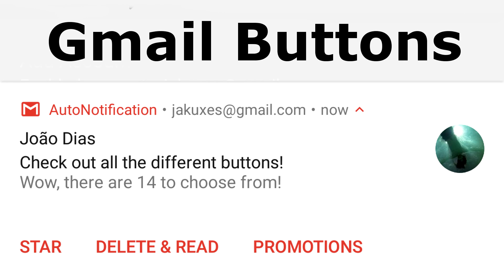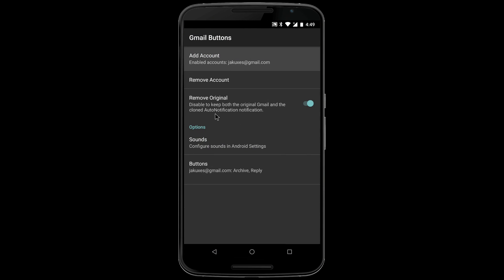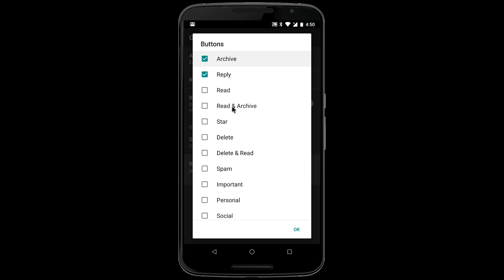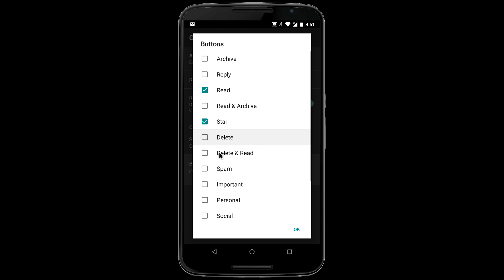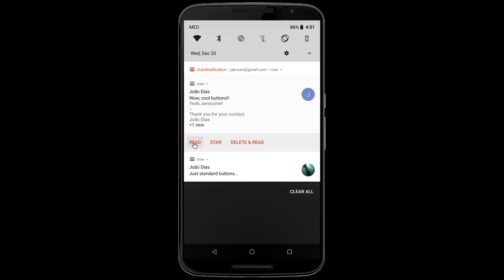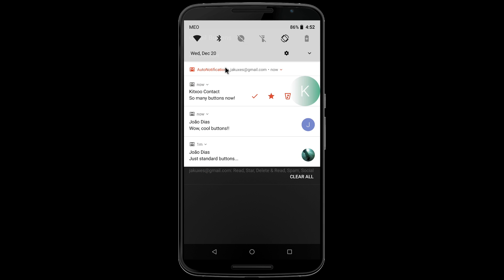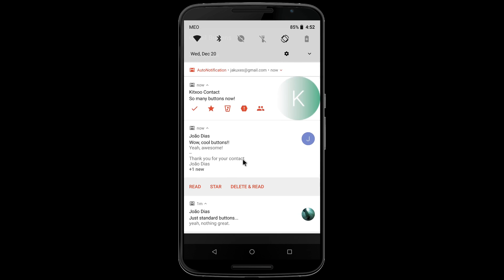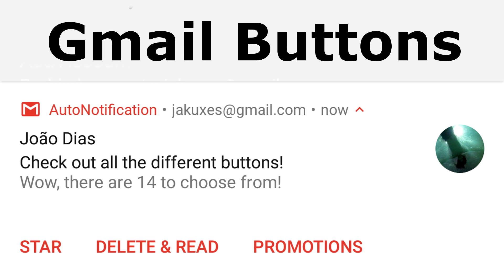AutoNotification - Gmail Buttons